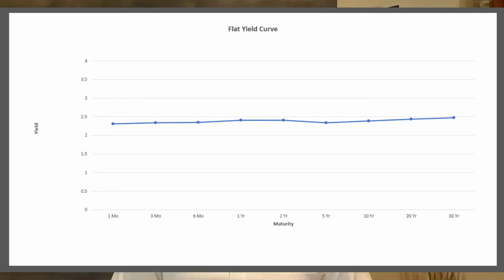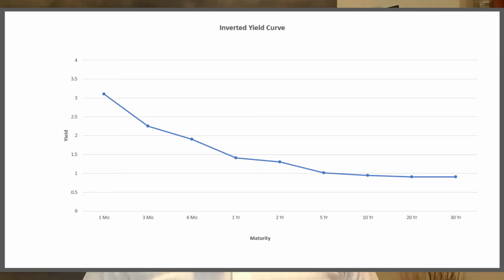Yield Curve Inversion | Market Insights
Yield Curve Inversion.  In this installation of Market Insights, Warwick Shore Advisors Chief Investment Officer Paul Z Shelton Jr., discusses the inversion of the yield curve and what it means for investors and the economy.  This video will explain a normal yield curve, flat yield curve and an inverted yield curve.  The yield curve is often influenced by the Federal Reserve and monetary policy in response to the economy overheating or cooling to much.  The Federal Reserve will increase interest rates when the economy is feared to be overheating.  This is called monetary tightening or restrictive monetary policy.  The Federal Reserve will reduce interest rates when the economy needs stimulants to spur growth.  This is referred to as loose monetary policy or accommodating monetary policy.